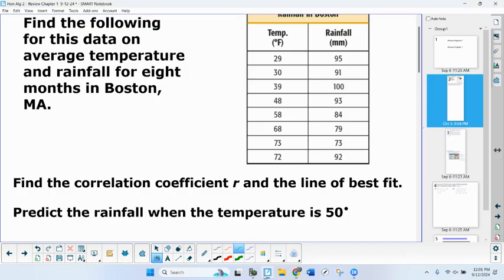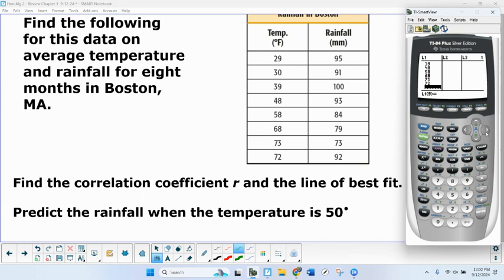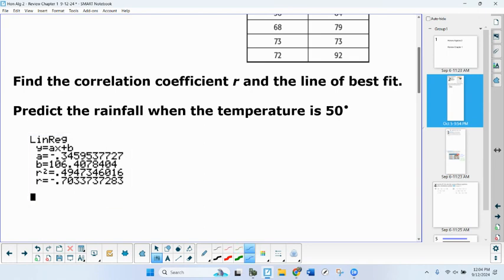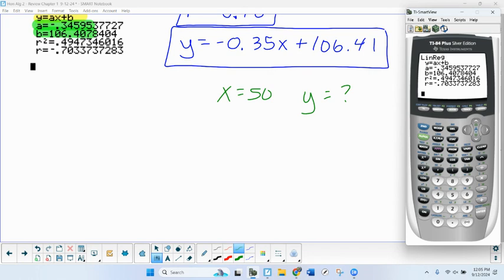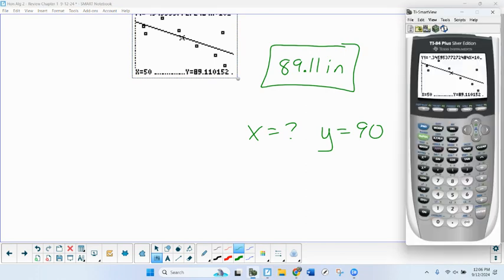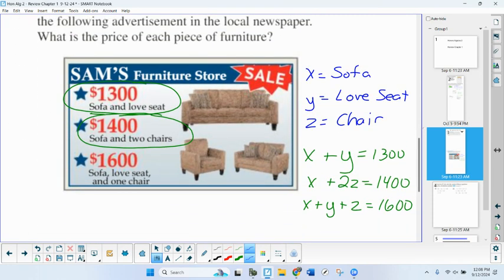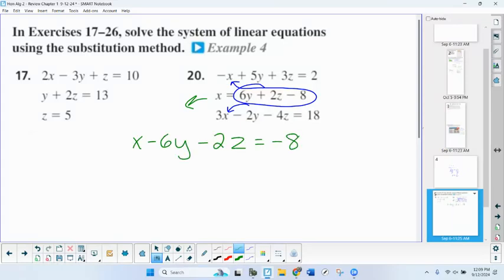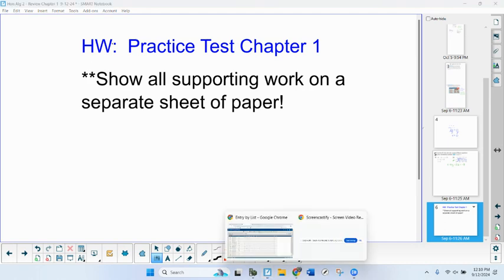Hon Alg 2 Review Chapter 1 9-12-24